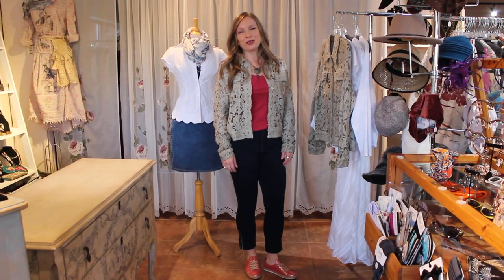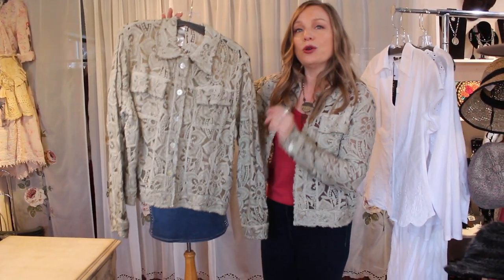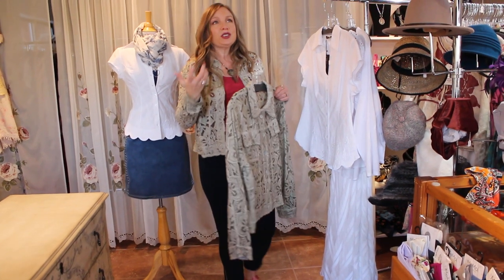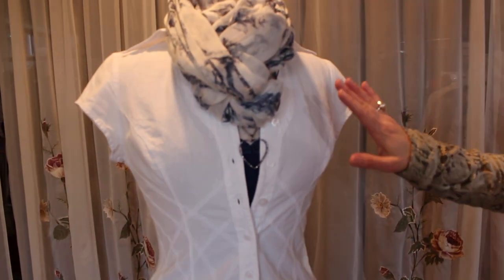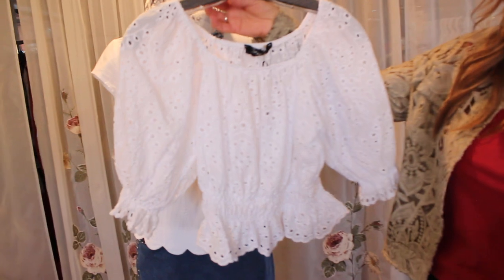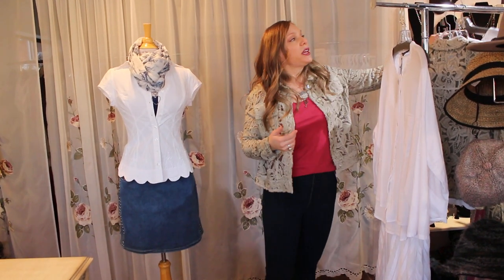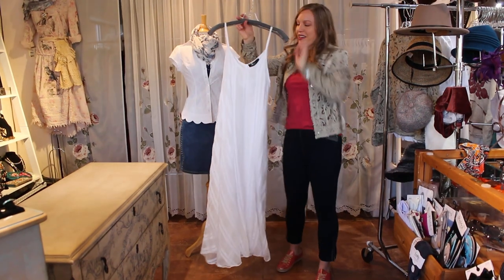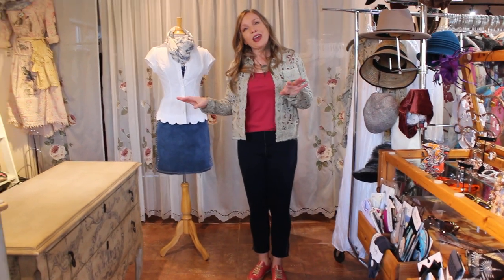March 21 ~ New Arrivals For Spring From Gretty Zueger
Go To Our Facebook Home Page To See More . . .